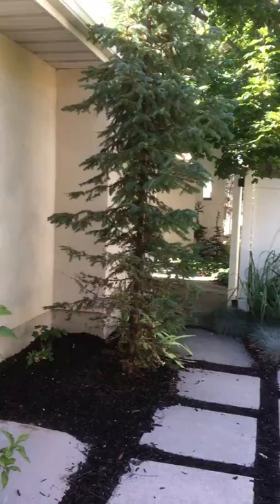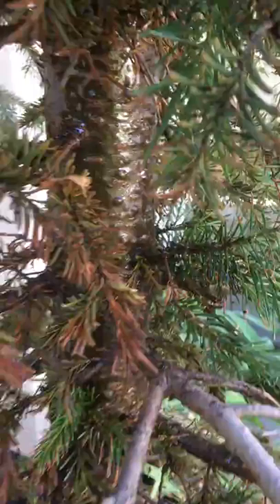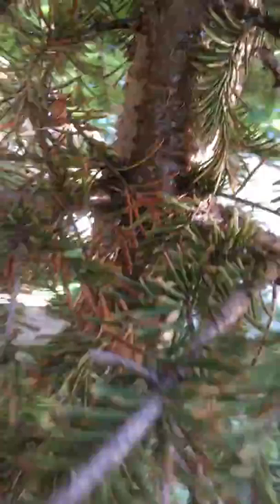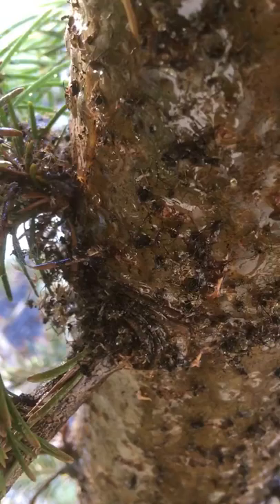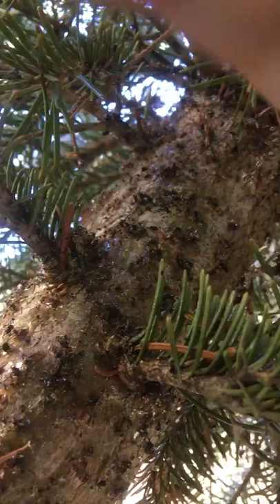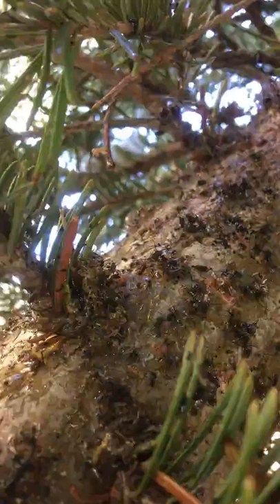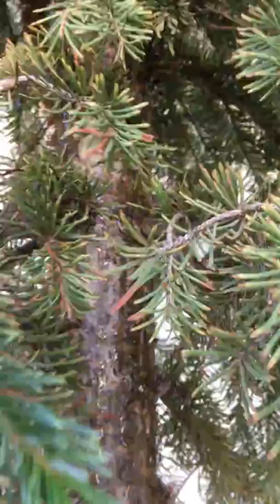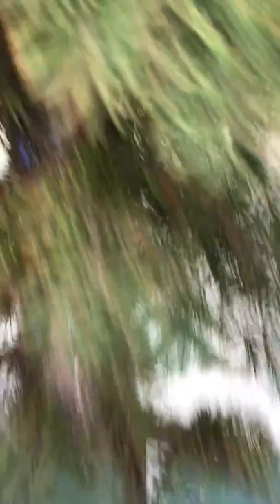Healthy Sub alpine fir Kills Aphids With Sap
Conifers have a natural defense against harmful pests and insects. But this natural defense only works if the tree is healthy enough to fight them off. Carbon One treatments can be a determining factor if conifers are able to defend themselves.